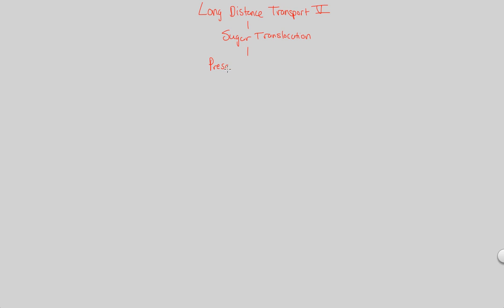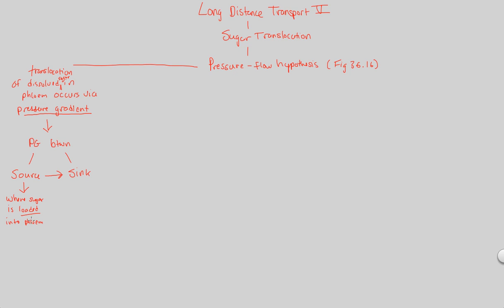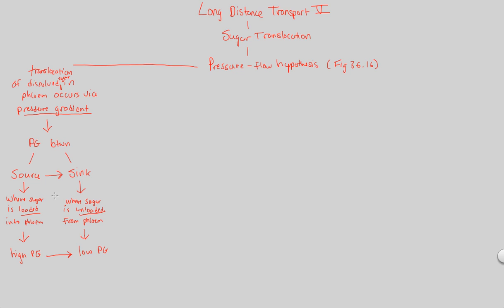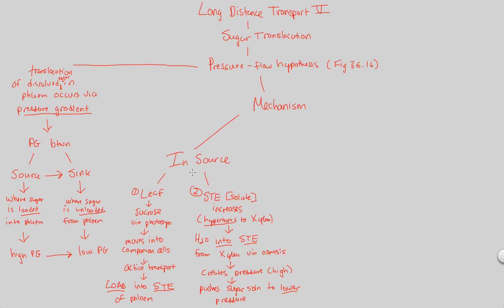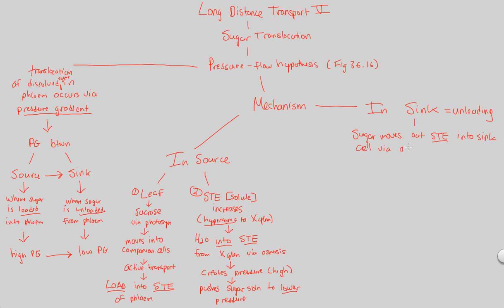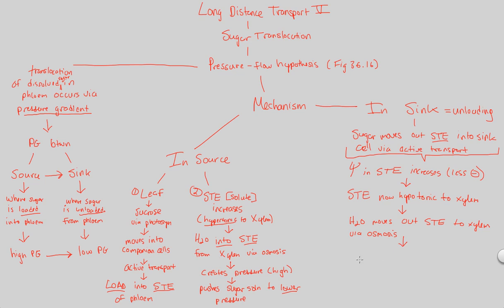Plant Transport - Long Distance Transport V | BIALIGY.com